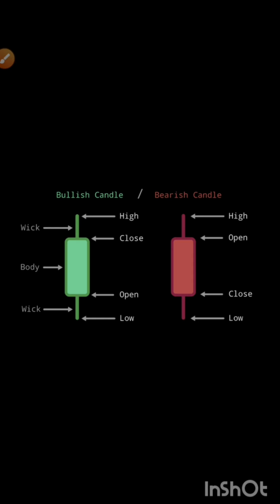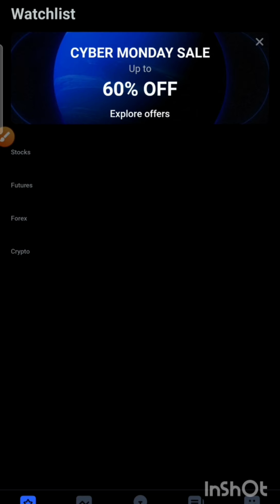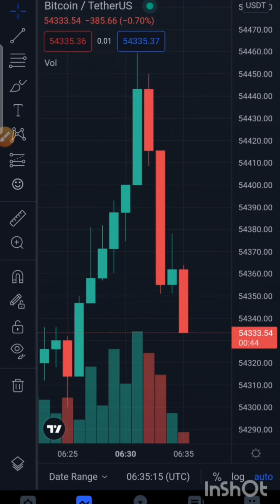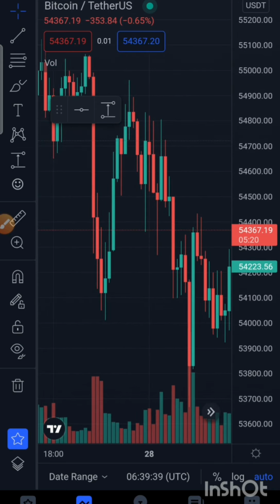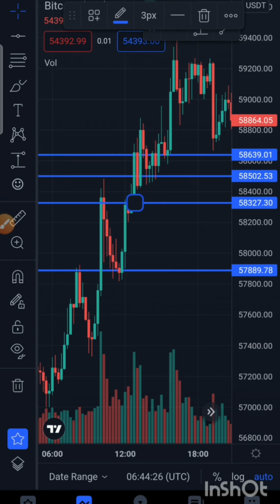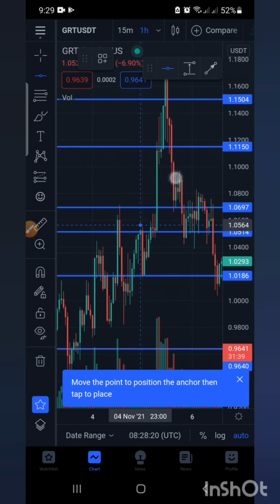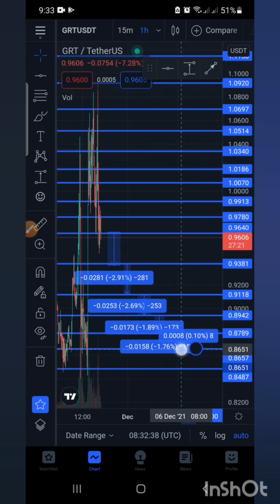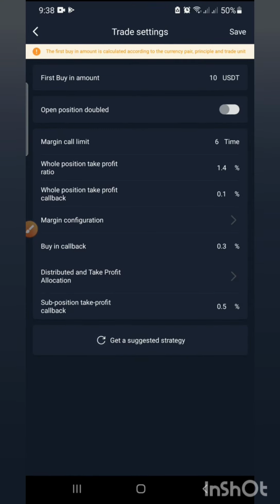How to use trading view with RoyalQ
Join the telegram for presentation
Technical training @11am Nigerian time

Watch this videos you will understand how to start trading.